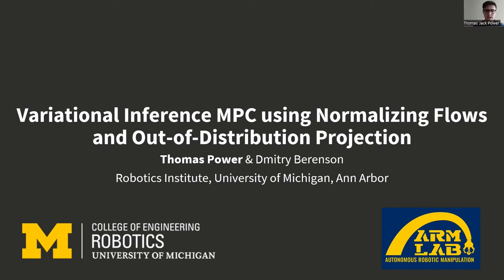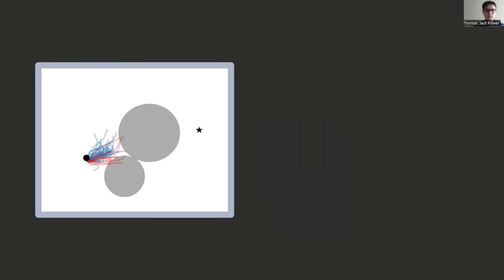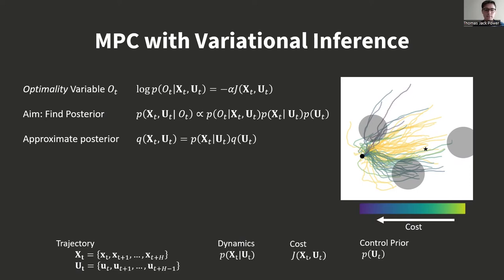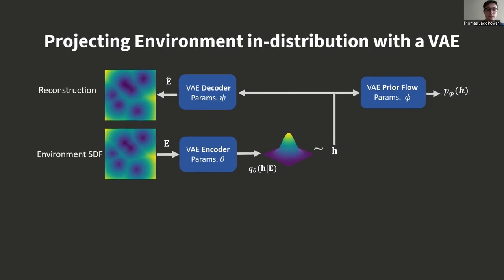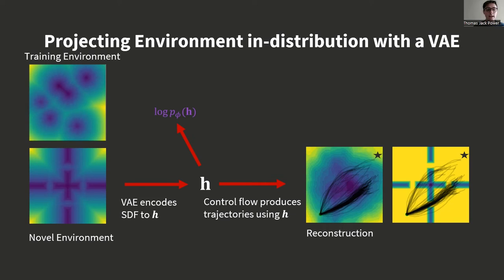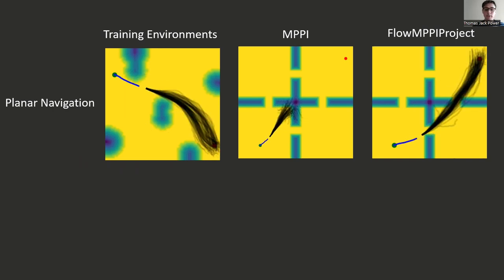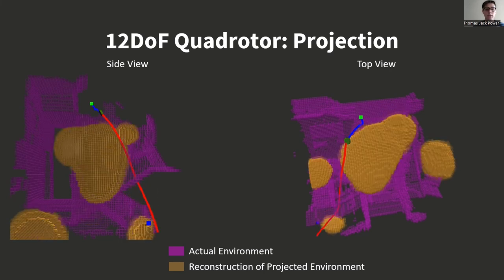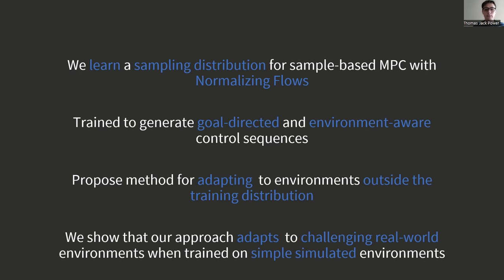Variational Inference MPC using Normalizing Flows and Out-of-Distribution Projection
Video accompanying the paper "Variational Inference MPC using Normalizing Flows and Out-of-Distribution Projection" by Thomas Power and Dmitry Berenson, Robotics: Science and Systems (RSS), June 2022.